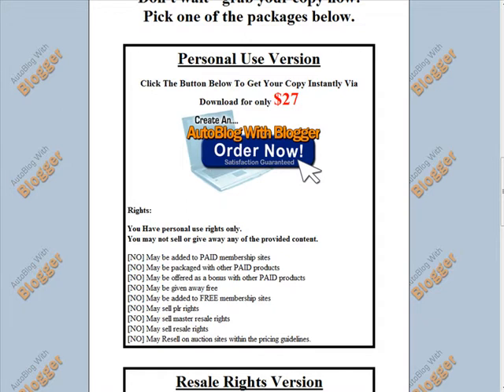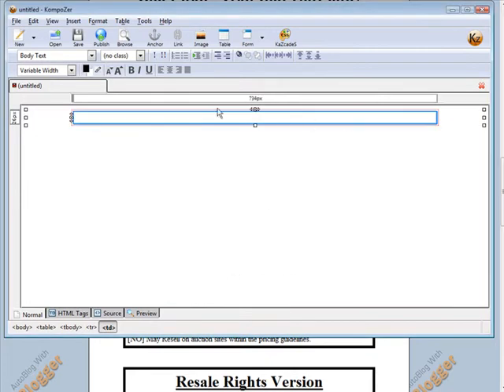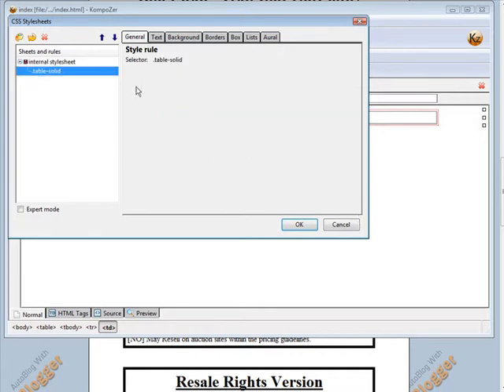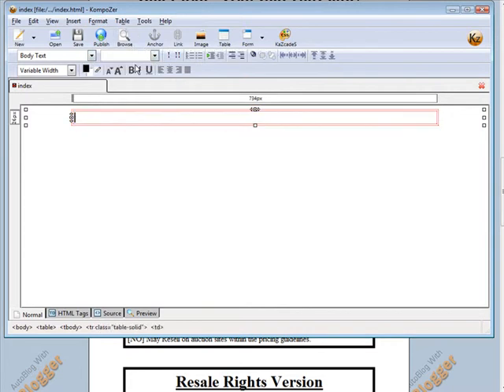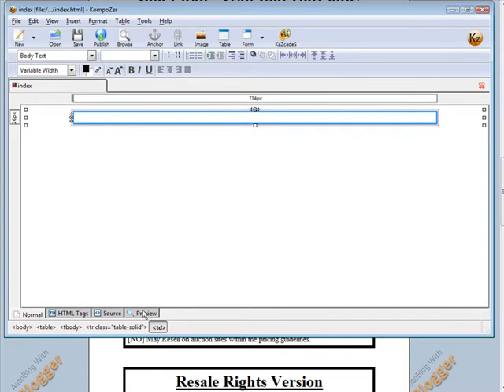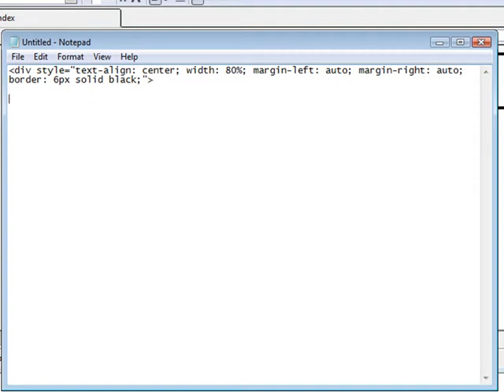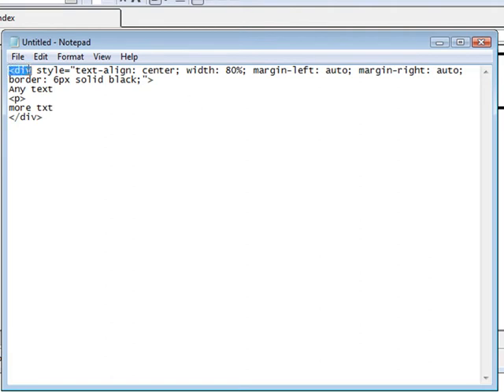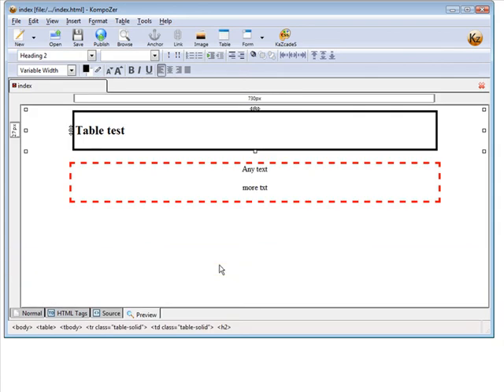How To Add A Solid Or Dotted Johnson Box In A Web Page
How To Add A Box In A Web Page. View more video tutorial series from our official site here: -

Video Explaining How To Add A Solid Or Dotted Johnson Box Around Content In A Web Page.